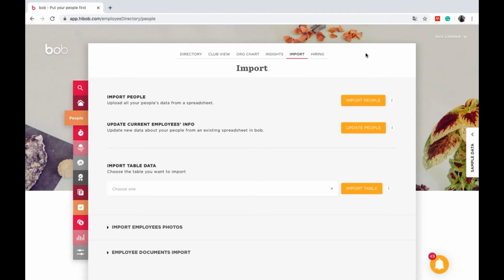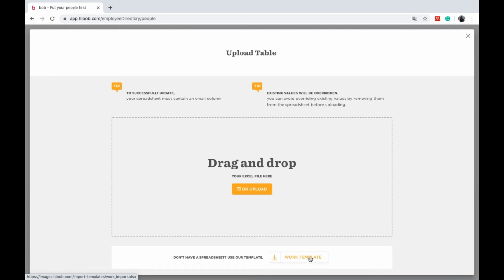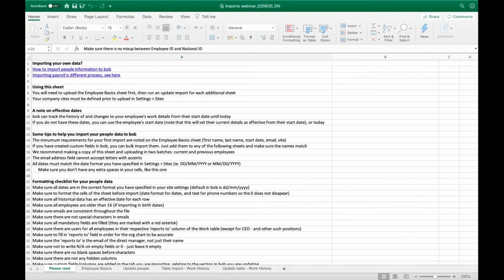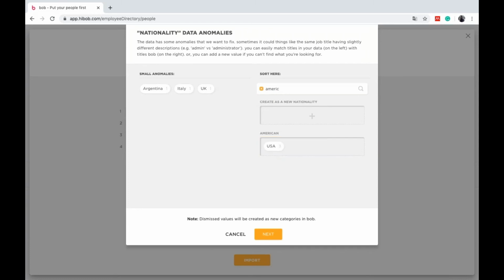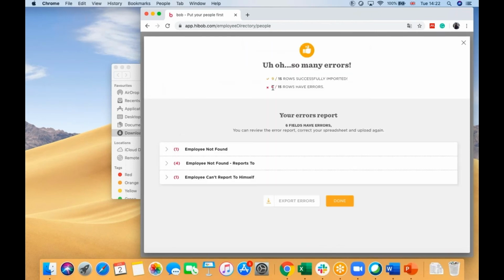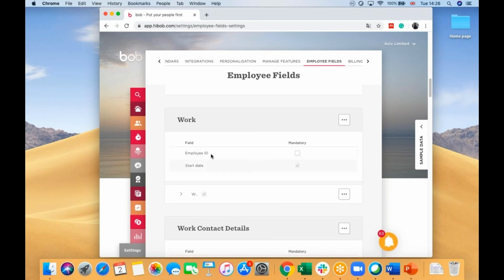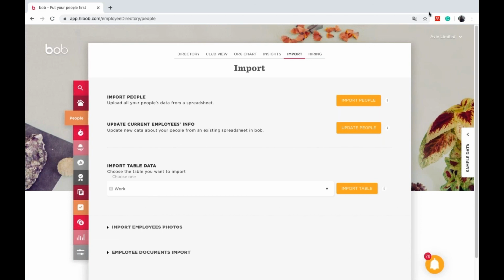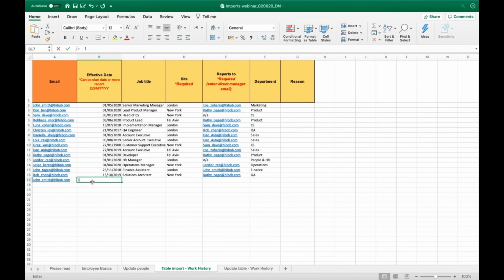Imports and Bulk Updates on bob webinar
This session will get you up and running with bob's, in it we will be showing you how to use the imports feature to create your users and make bulk updates.
It will also cover how you can utilize this feature to make bulk changes, saving you any manual one by one updates.
To learn more about the bob platform, visit our